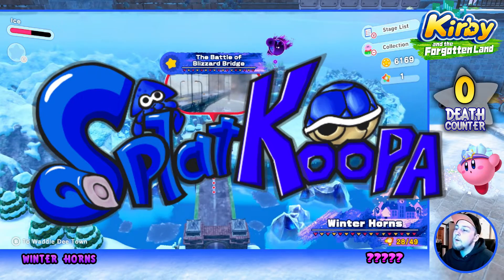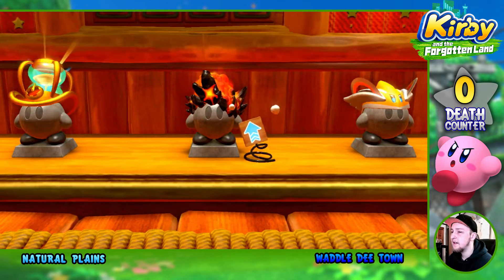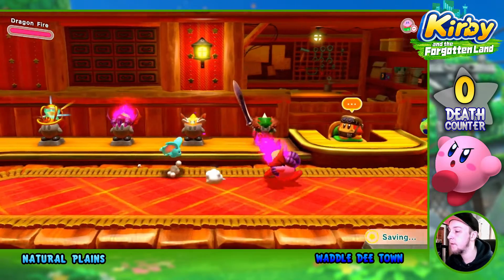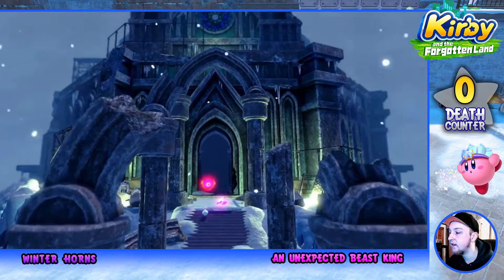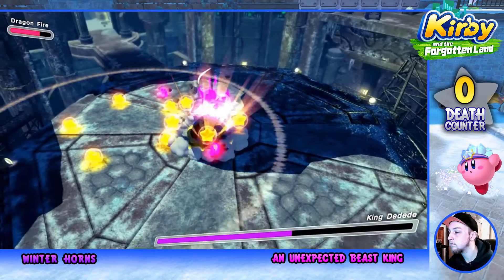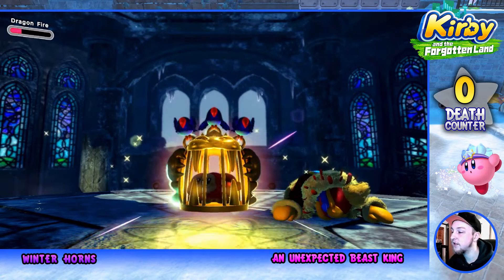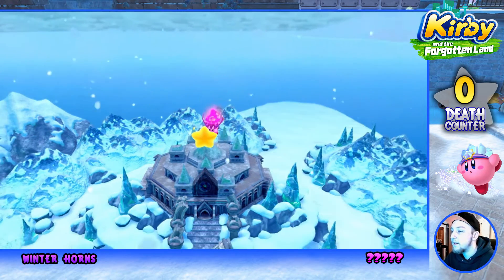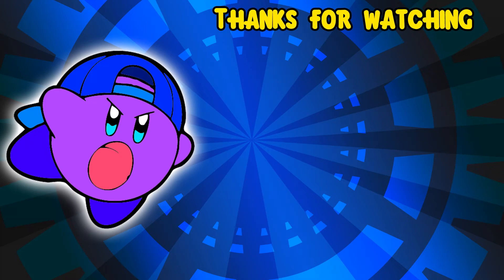VS King Dedede | Kirby and the Forgotten Land [PART 12]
Today we finally beat  King Dedede and find out what's going on